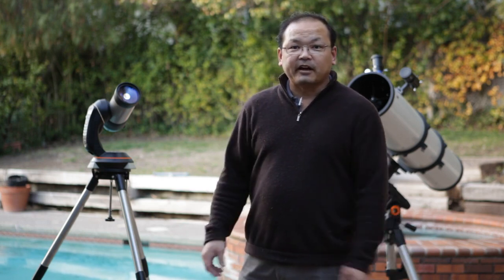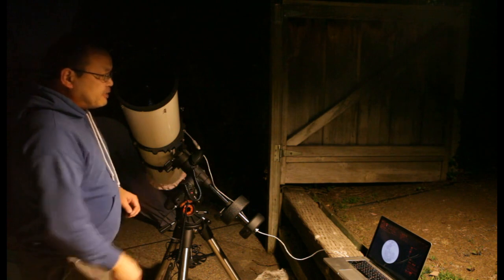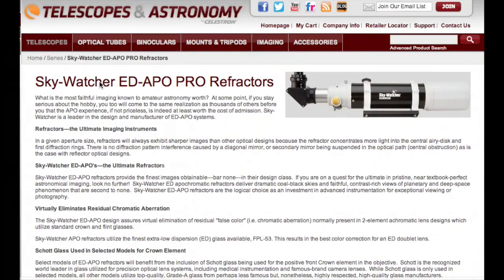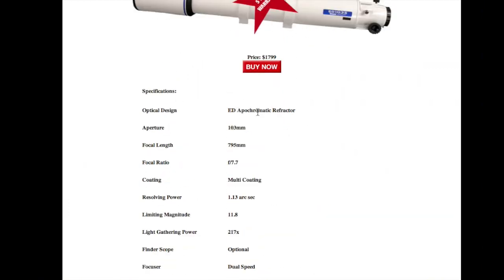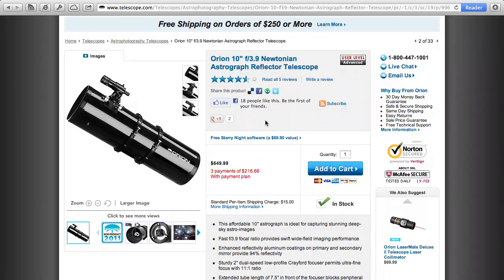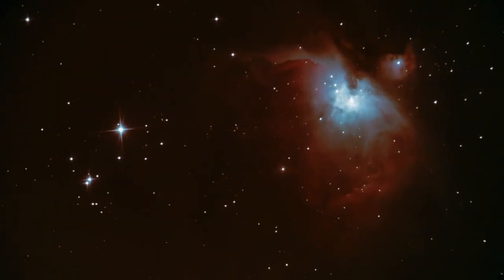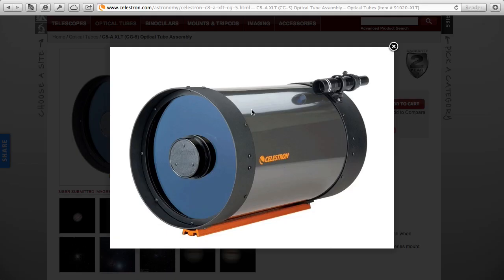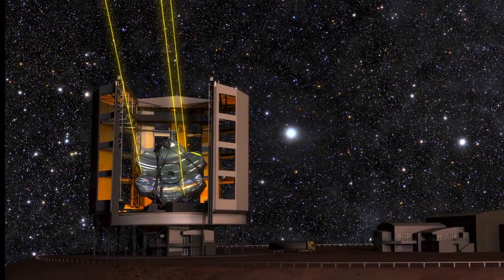Astrophotography P1: Telescope OTAs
I describe each of the common kinds of telescopes, and tell you all the quirks that make one more appropriate than others for your astrophotography efforts.

The next video will focus on the most important component for astrophotography: the mount.